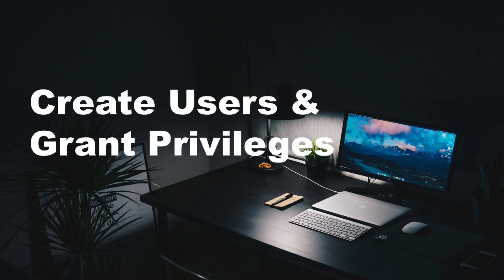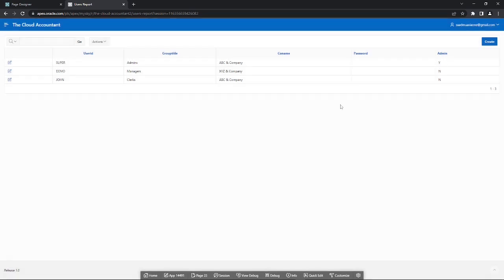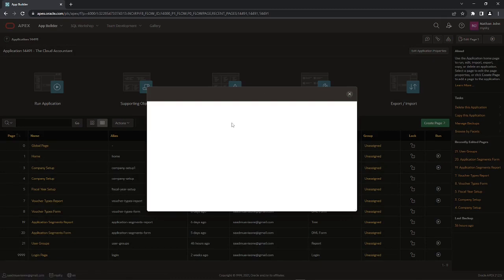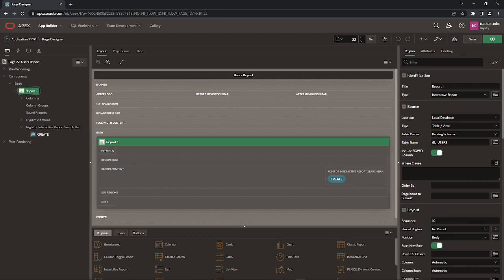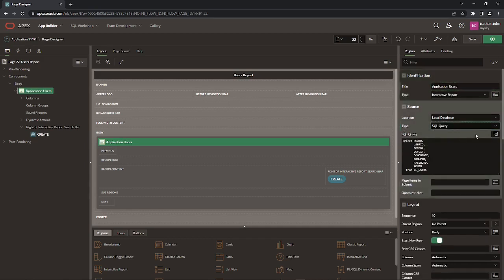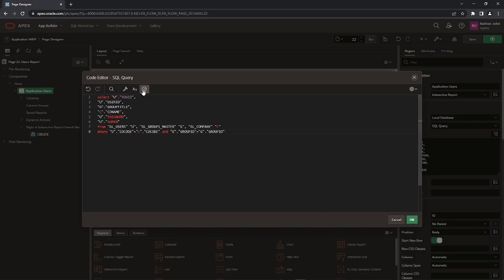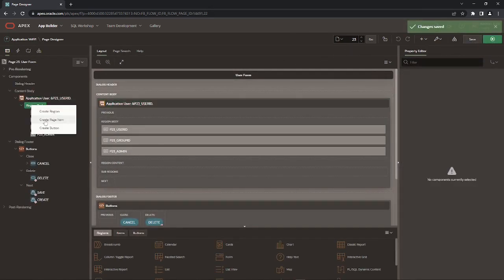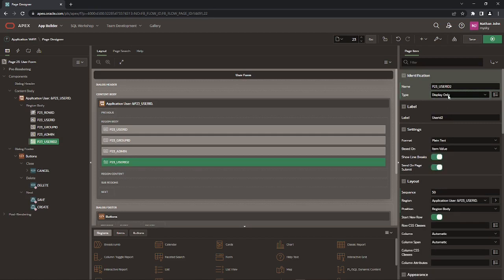Create Users & Grant Privileges - Part 8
Oracle APEX Book
Cloud Computing Using Oracle Application Express

After creating groups, you add users to them, You input a user ID for each new user, but when you call up an existing user’s record for modification, this value is displayed as read-only text. You also allocate a default company to each new user to work in. This allocation is helpful in restricting a user to handling the accounts of a specific company. Besides their usual credentials, the GL_USERS table will store company, year, and month information for each user. This information will be displayed through the Global Page on every application page so that users will know where their transactions are going to be saved.

How to Create Cloud Application in Oracle APEX - Part 1

How to Create Main Navigation Mega Menu in Oracle APEX - Part 2

Create Database Objects & Set up Companies in Oracle APEX - Part 3

Create Fiscal Year For Companies in Oracle APEX - Part 4

Create Setup of Voucher Types in Oracle APEX - Part 5

Create Setup of Application Segments in Oracle APEX - Part 6

Create User Groups & Setup Application Access Privileges in Oracle APEX - Part 7

Create Setup For Users Password & Custom Authentication in Oracle APEX - Part 9

Create Interface to Switch Company, Year & Month in Oracle APEX - Part 10

Create Setup of Cost & Revenue Centers in Oracle APEX - Part 11

Create Setup of Chart of Accounts in Oracle APEX - Part 12

Copy Chart of Accounts in Oracle APEX - Part 13

Create General Ledger Voucher Interface - Part 14